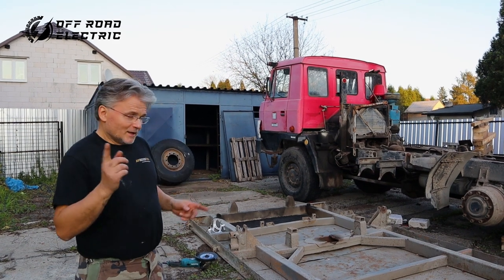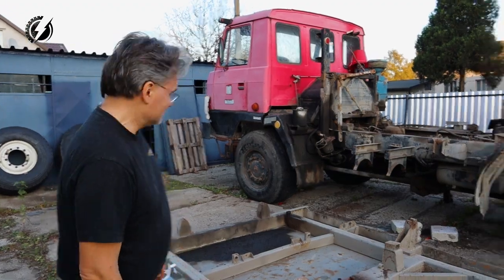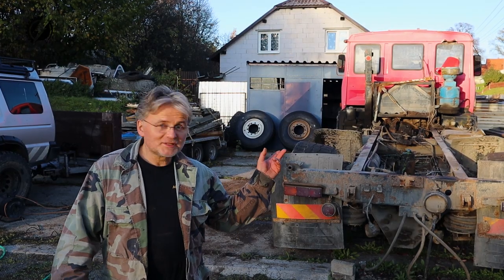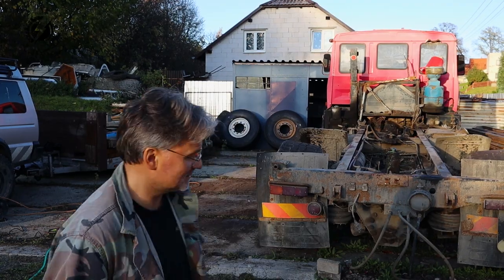Best Off Road Electric Monster Truck Build | Ep.5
Hi, I am building  an extreme off road 4-motor monster truck with the performance of the sport's car, for people with low budgets. Watch the trailer to understand the full scale of it! In this episode we are finishing the flatbed and washing the first Tatra, to get it finally into the shop. Don't miss our other episodes, it is a lot of fun, and it would help us to make this channel sustainable.

Host: Peter Cifka
Camera: Miriam
Editing: Libor Kilnar
Category
Autos & Vehicles
License